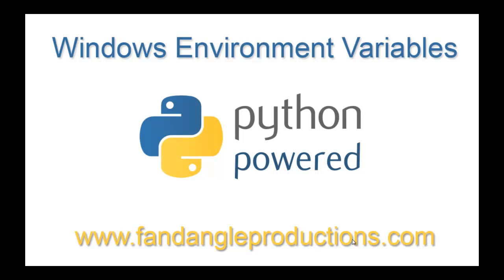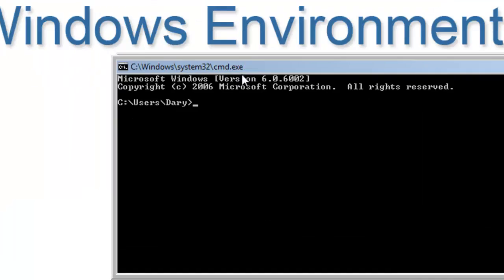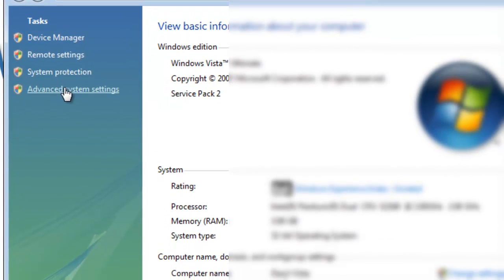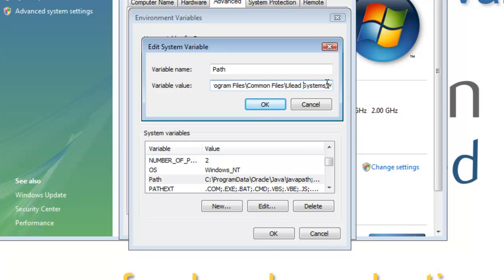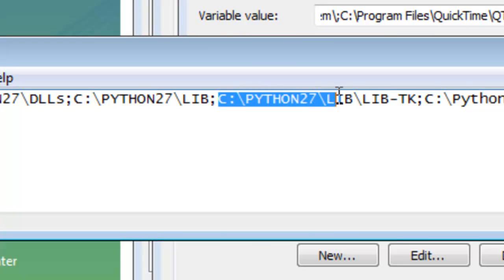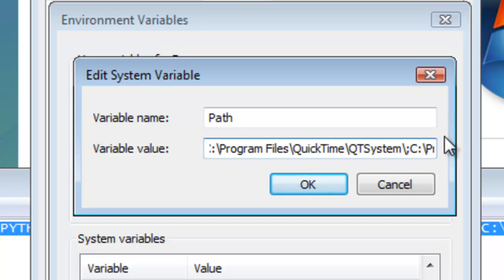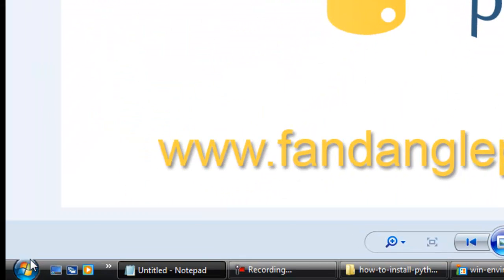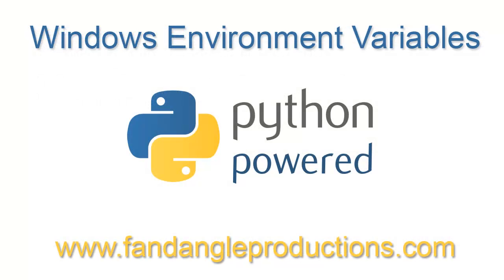Python Windows Evironment Variabled Setup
In order to run Python in the windows command prompt, you need to set up Windows Envrionment Variables. This simple tutorial will show you how to do this.